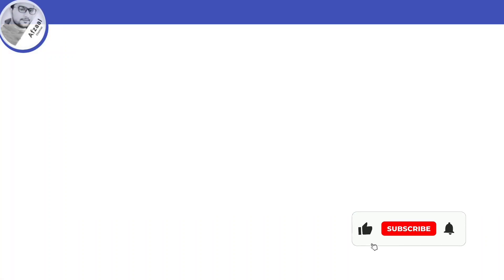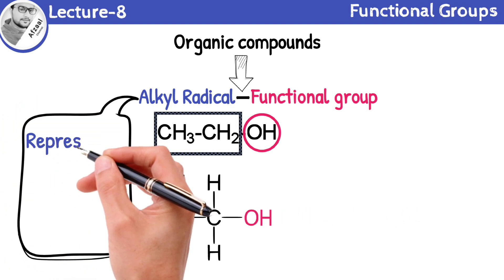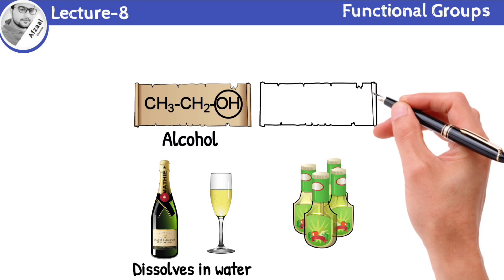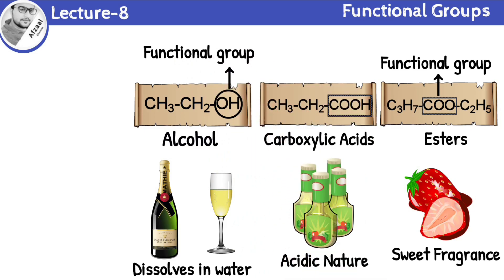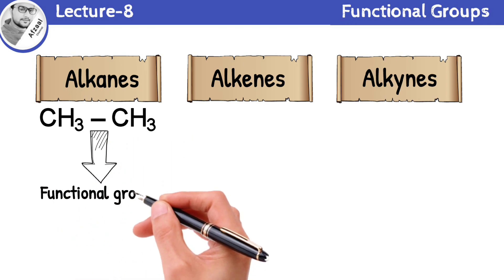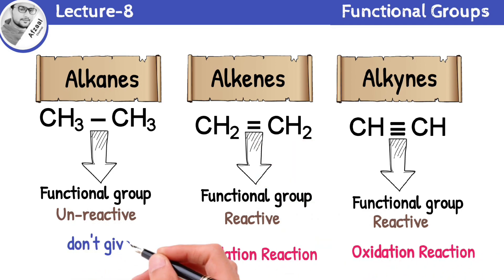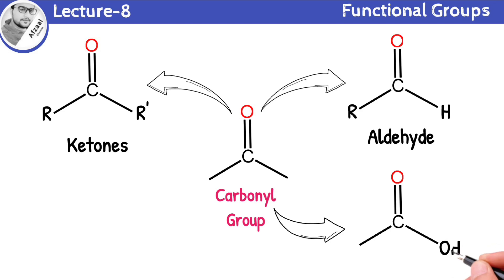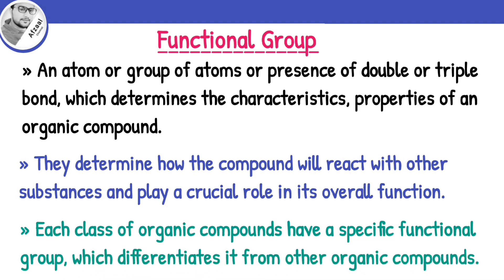Functional Groups | Organic Chemistry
This fully Animated video Lecture is about Functional groups in organic chemistry.

Functional groups are like the unique ingredients that give organic compounds their distinct properties. We'll show you examples and explain what each of them does. if you're a student of organic chemistry, you'll understand the basics after watching my lectures. In organic chemistry, when we talk about Functional Groups, we often refer to them as an atom or a group of atoms, the presence of double or triple bonds. that determine the properties of organic compounds.

Functional groups are like the personality of an Organic compound. They determine, how the compound will interact with other substances. and play a crucial role in its overall function. In fact, each class of organic compounds has its unique functional group, which sets it apart from other organic compounds."